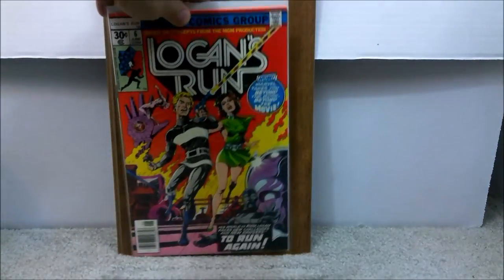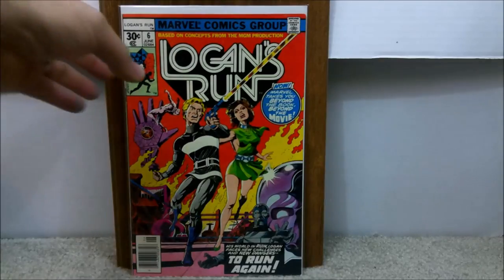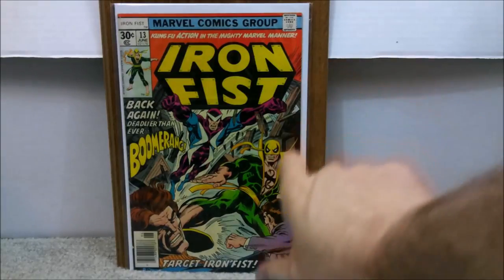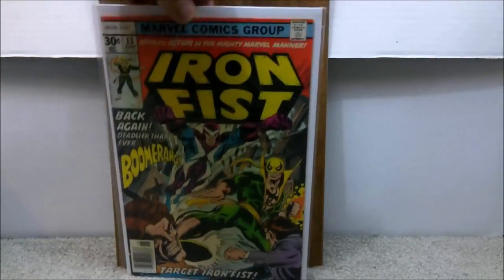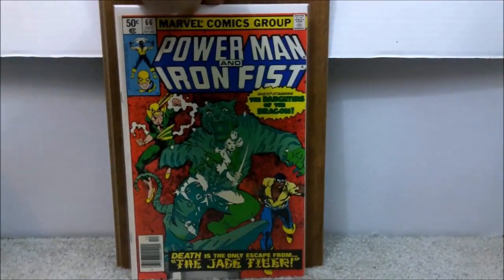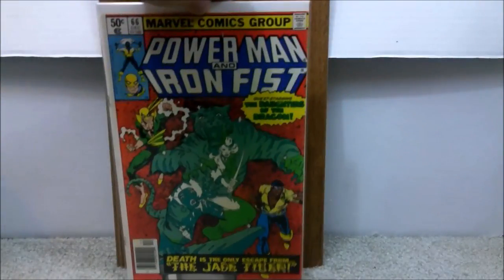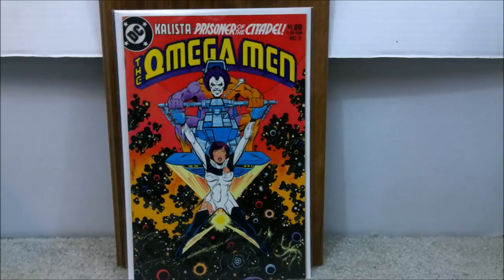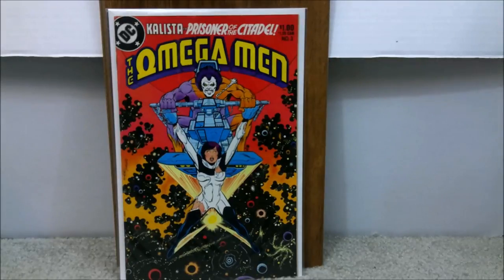5 comics under $100 you can buy right now.